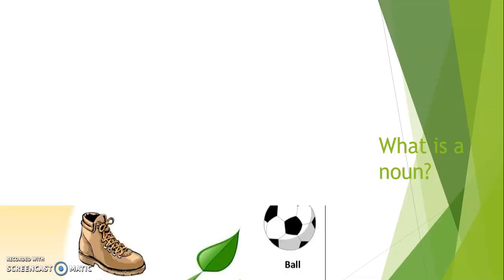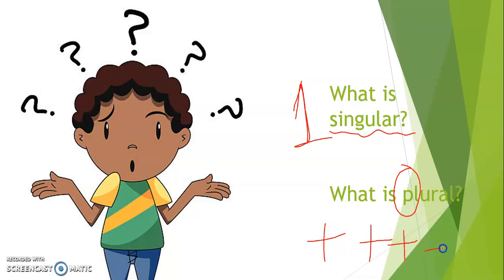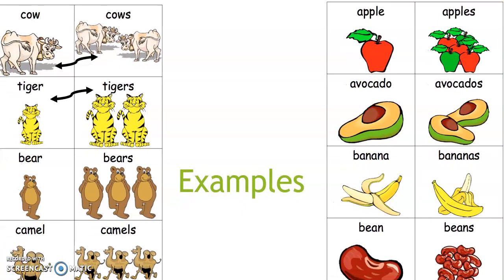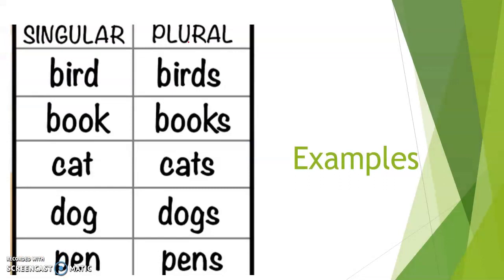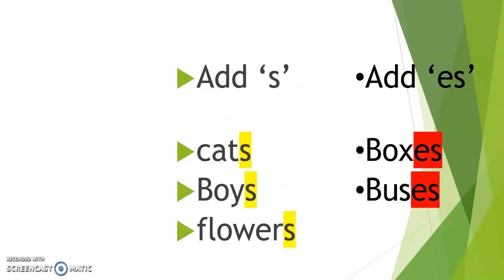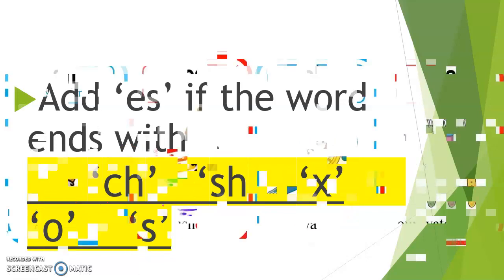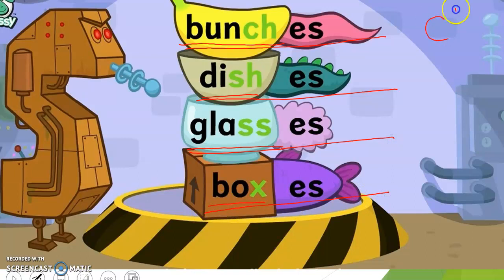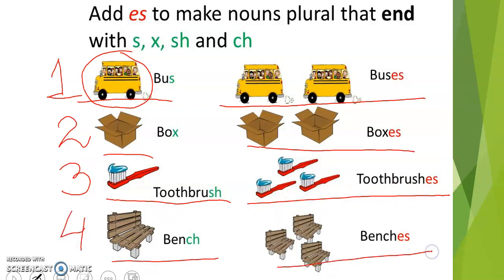Singular and plural